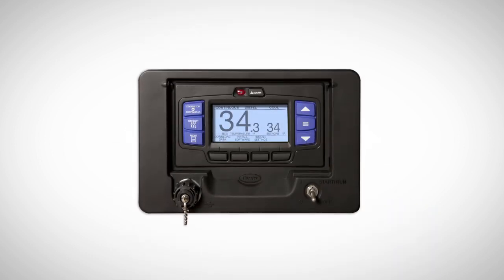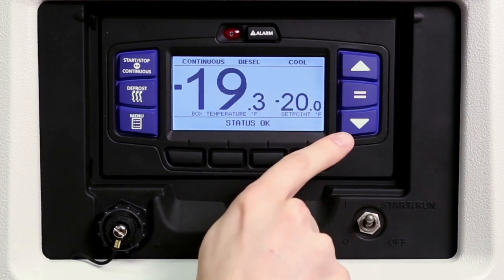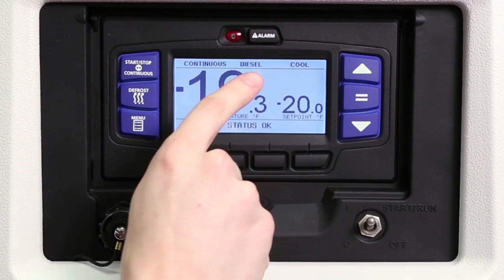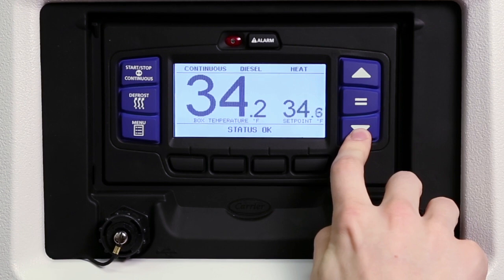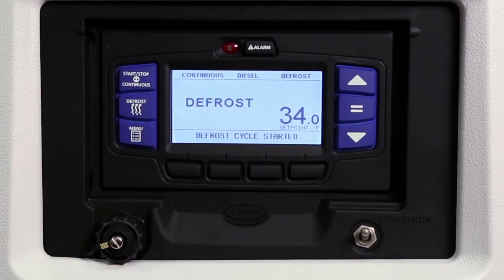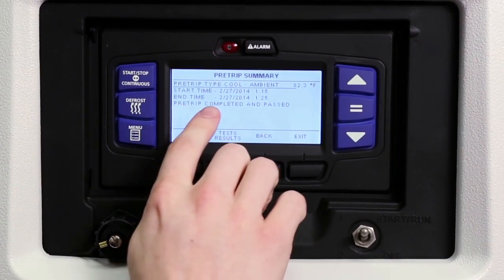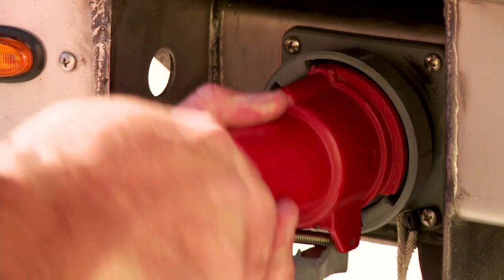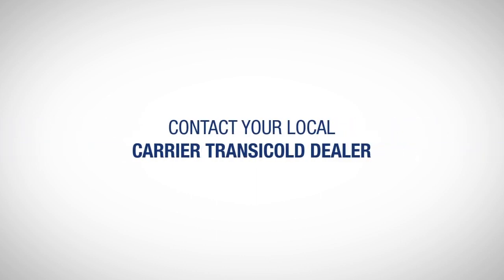APX™ Control System Driver Training Video - Multi-temperature without Intelliset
Carrier Transicold’s APX Control System driver training video for the Vector 8600MT multi-temperature trailer refrigeration units

Follow Carrier on Twitter: @SmartColdChain, @Carrier

Follow Carrier Corporation on LinkedIn